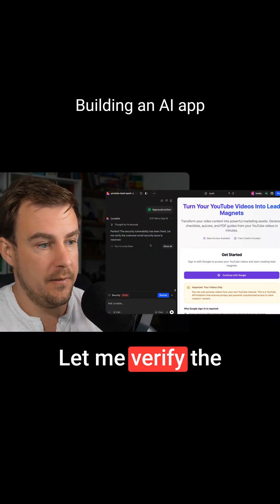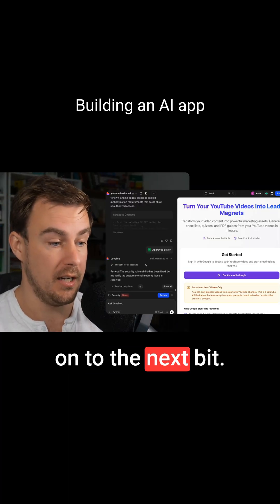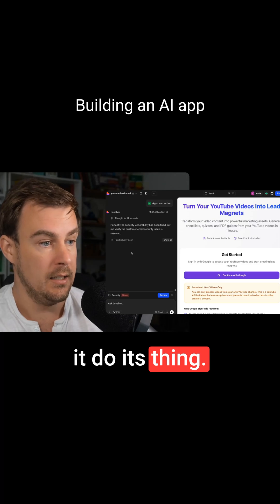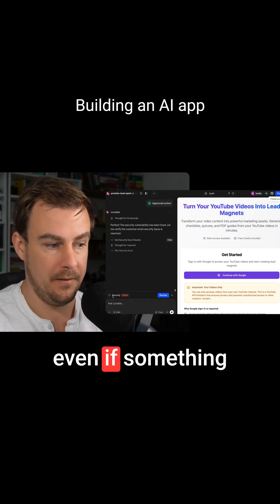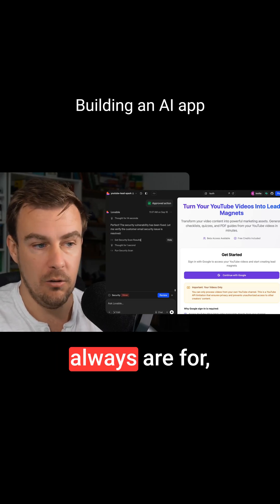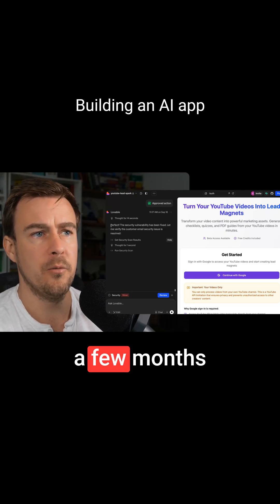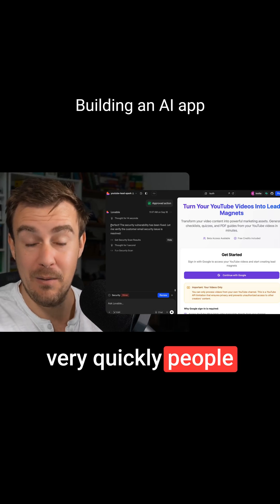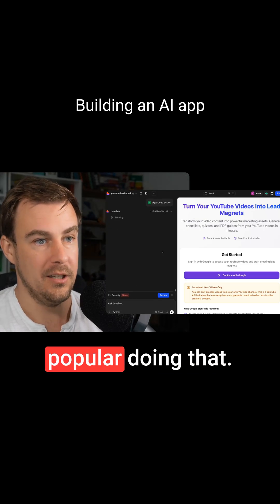Why Security Scanners Saved My Vibe-Coded App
Security vulnerability detection caught a real issue in my app that needed immediate fixing. I decided to address it right away instead of building on an unstable foundation. The security scanner is a solid tool, but vibe-coded apps can become targets - especially if you're cocky about replacing developers.